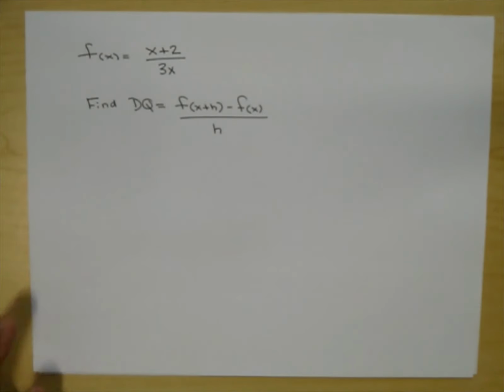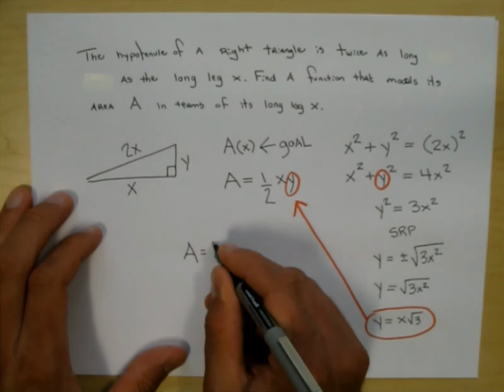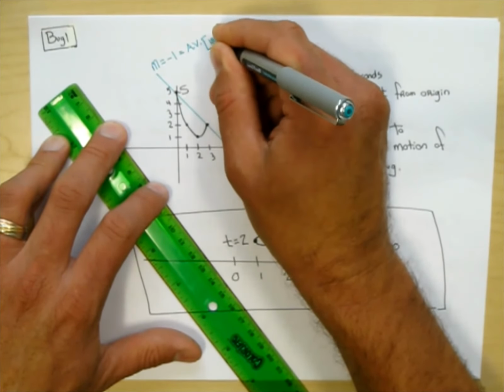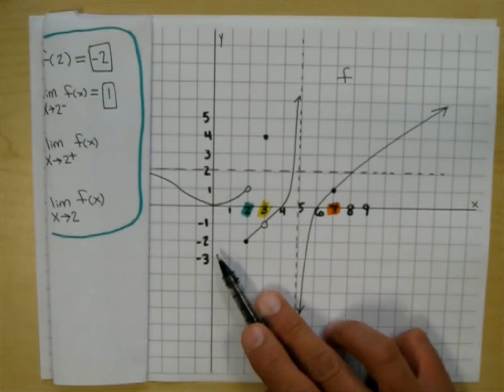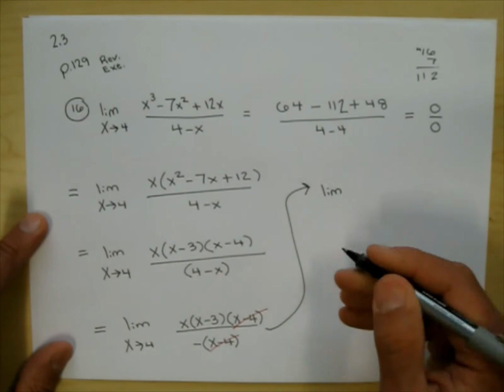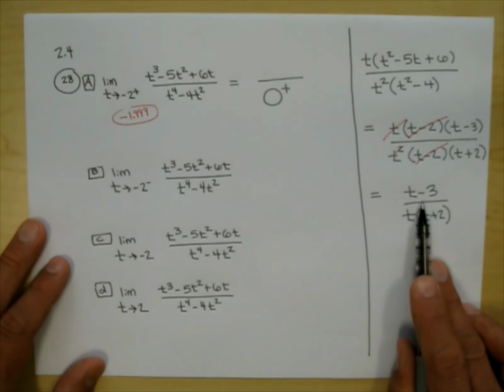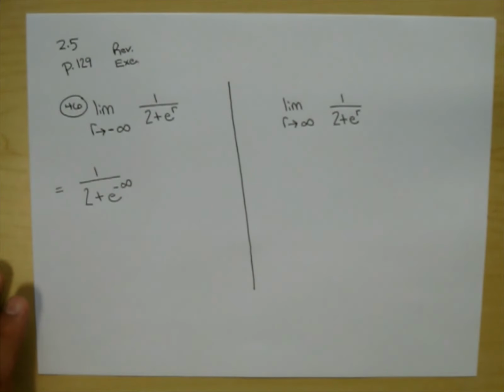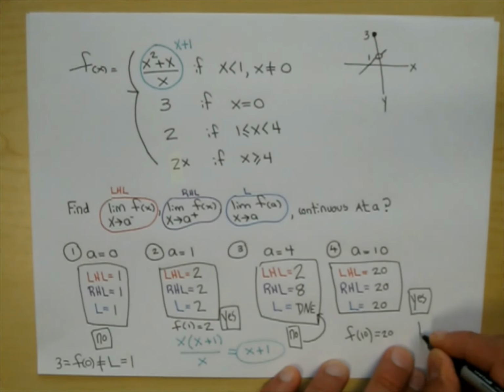265A Lecture 14 Review 1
Review of difference quotient, limits, continuity, velocity.